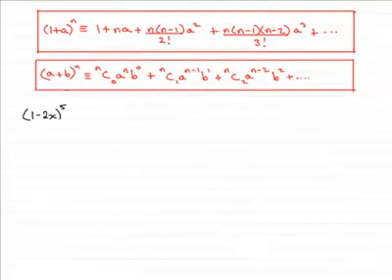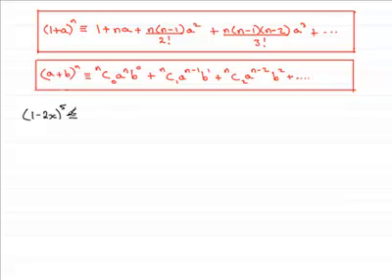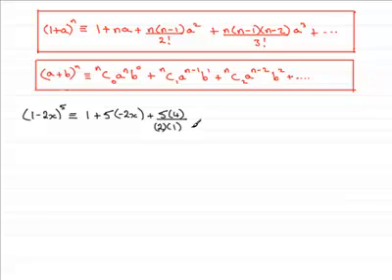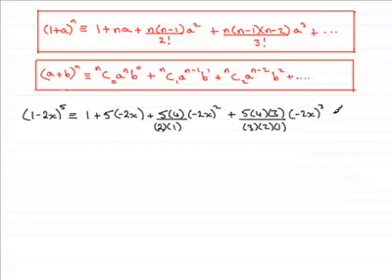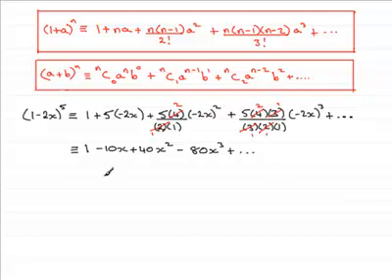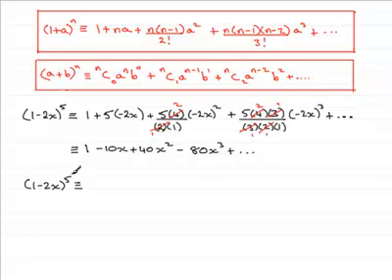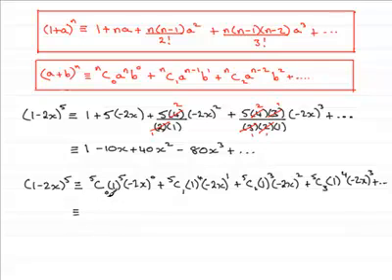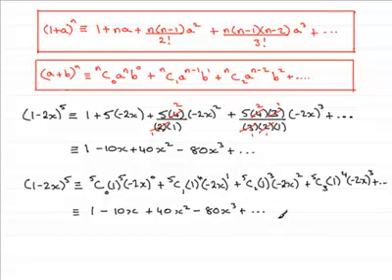A-Level Maths Edexcel C2 January 2007 Q2a : ExamSolutions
Worked solution to the above Core 2 question on the binomial expansion. To see the question goto ExamSolutions